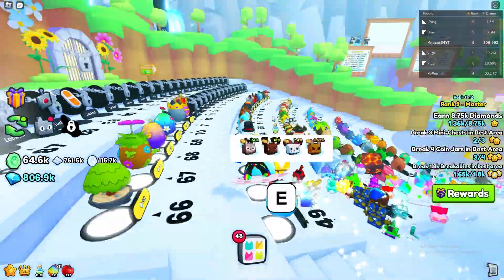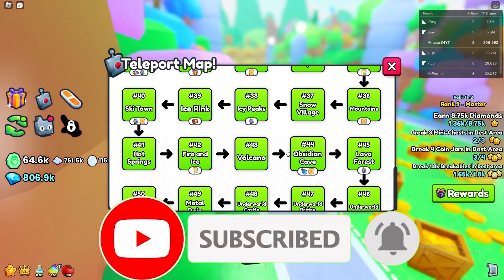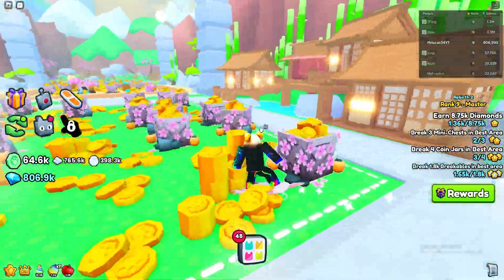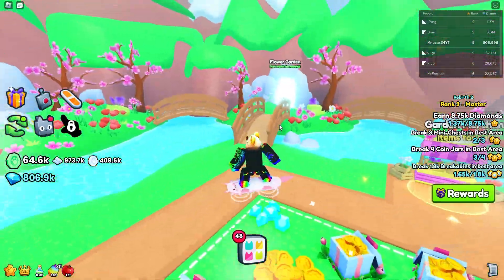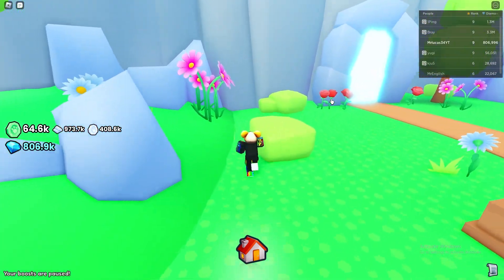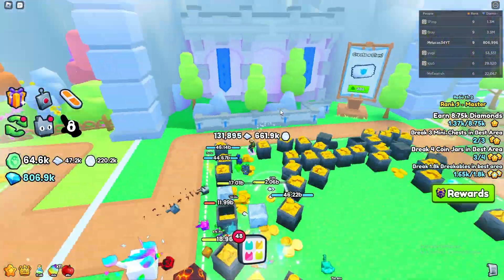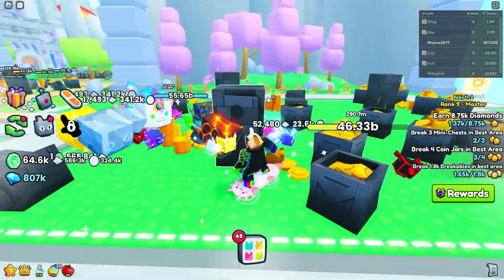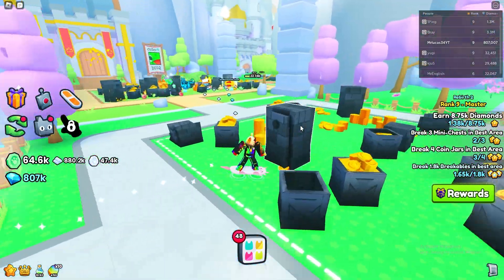ALL LOCATION OF NEW 5 SHINY RELICS IN PET SIMULATOR 99!